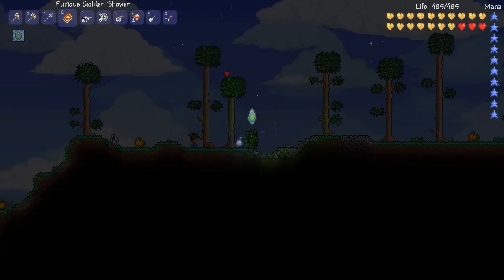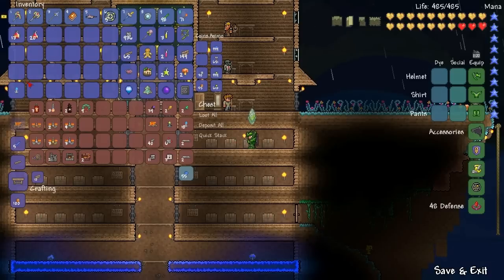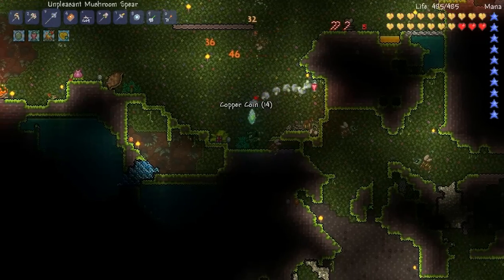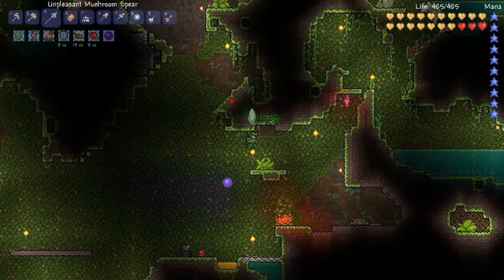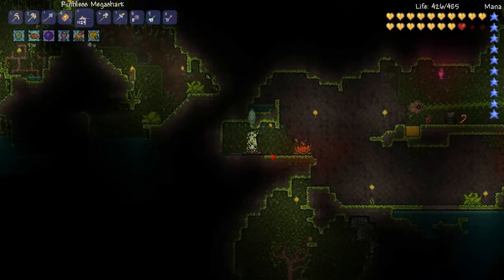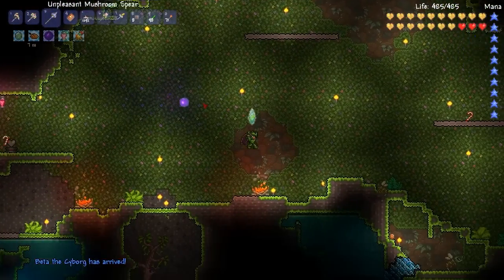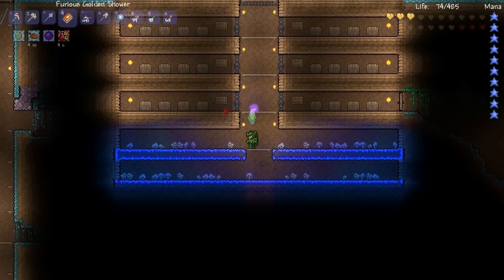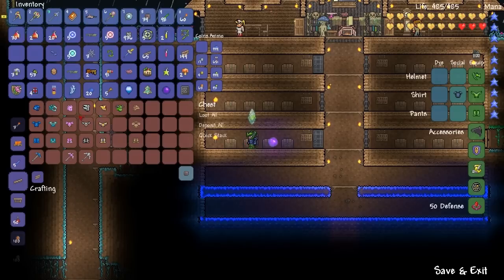Let's Play - Terraria 1.2 [Plantera] (Ep.54)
It was a long time coming but today is the day we're going to take on Plantera. First I'll show off how I prepared for the fight, and then we'll get right to it.